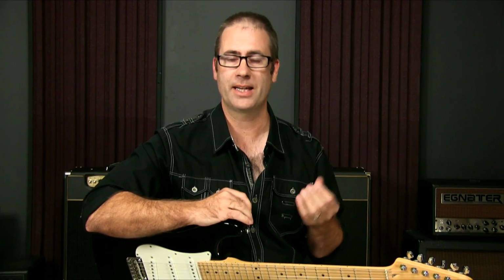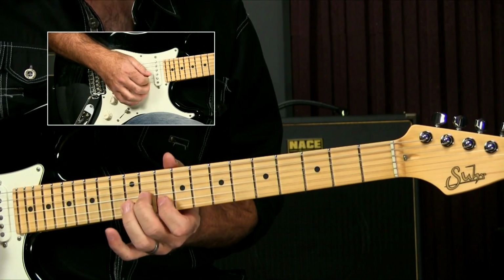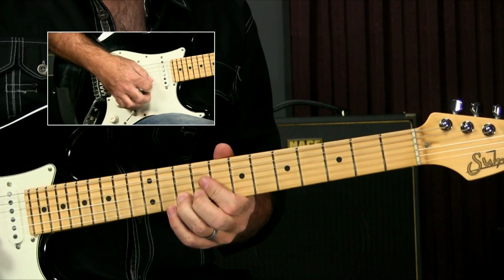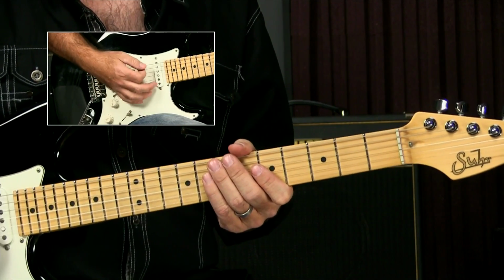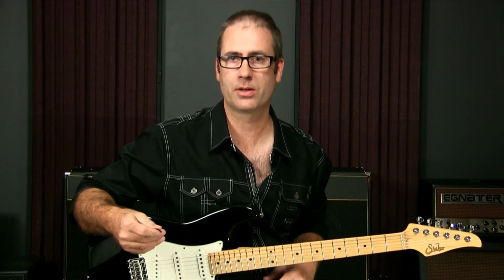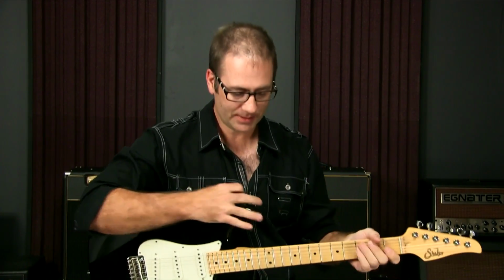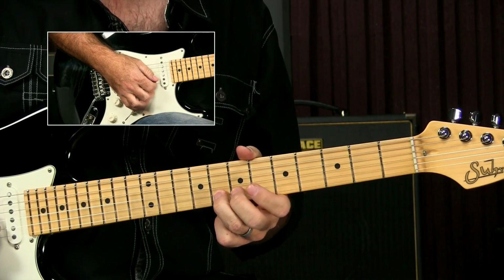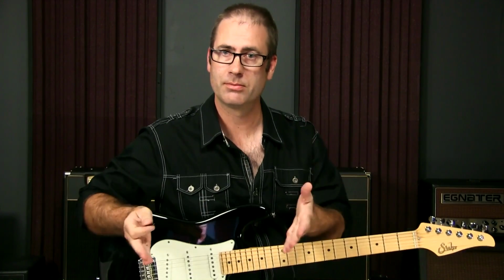How To Start A Blues Solo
- Head there for downloads of the video and the TAB.

How to start a blues solo is one of, if not the, most common question I get from new blues players. With enough experience this problem usually takes care of itself, but without having learned a bunch of blues solos already, it helps to have a solid set of rules you can live by.

As with all of my "blues rules," you have to remember that these are guaranteed to sound good every time... that does NOT mean they are the only option. Some other options may not always work so I left them out.

I hope you enjoy the video and learn something about your blues guitar soloing from it. For more lessons or to sign up for my email newsletter please head over